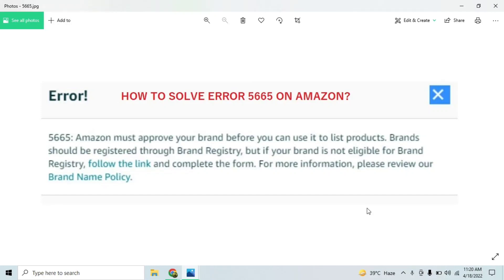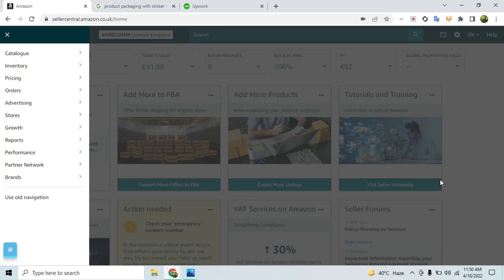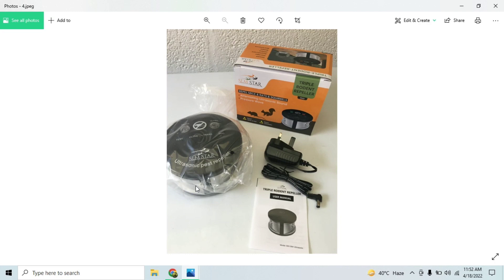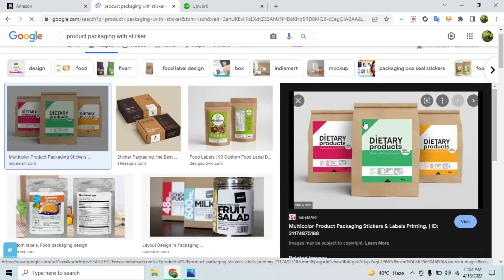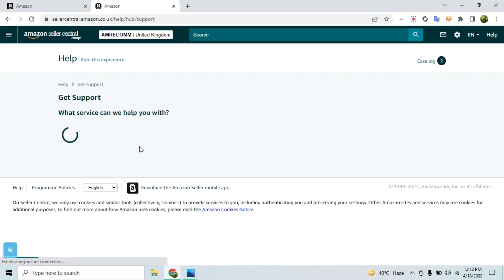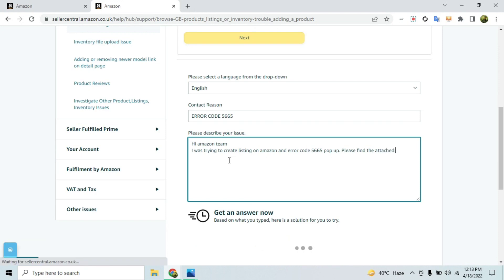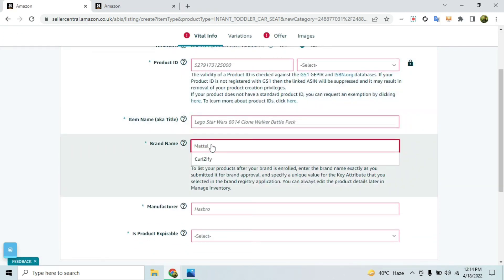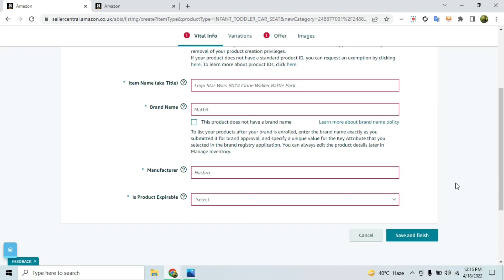How to Fix Error 5665 on Amazon in 2022 Without Brand Registry? Latest Solution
How to Fix Error 5665 on Amazon in 2022 Without Brand Registry?
In this video a detailed guide of how to fix amazon error 5665 in 2022 is given. How to prepare images proof and what mistake people do which led to the rejection is discussed in detailed. The last part of the video covers the format of the case that you need to open with amazon.

The resolving period usually taken by amazon to fix error 5665 is 3-4 days